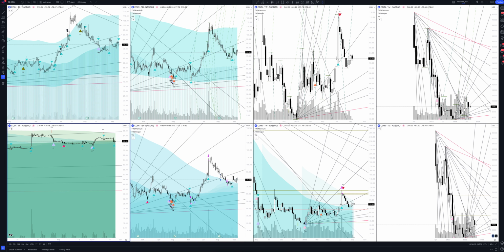Coinbase forecast, (COINBASE GLOBAL, INC) analysis today and 2024. Coinbase Global Inc Price predict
In this video you will see a complete overview and professional analytics of Coinbase on all time intervals, and also learn how to buy or sell COINBASE GLOBAL, INC today and next week. Considering that we are analyzing monthly timeframes for COIN, this will help you make forecasts for any time interval. Whether you are a trader starting from scratch or an investment enthusiast, this video will definitely give you a complete understanding of the market situation.

If you are interested in the Coinbase price forecast for today and tomorrow, see the COINBASE GLOBAL, INC analytics on the hourly interval.
If you are a trader and you are interested in the price forecast Coinbase for the day, look at the analytics COINBASE GLOBAL, INC on the daily timeframe.
If you are an investor and you need a price forecast Coinbase Global Inc for a week, look at the analytics COINBASE GLOBAL, INC on a weekly interval.
If you are a professional investor and you are interested in the Coinbase Global Inc price forecast for 2023, see the COIN analysis on a monthly interval.

All analytics are done using the professional trading indicator The Waved™ Premium. In it you will find trading signals for COINBASE GLOBAL, INC, VSA analysis Coinbase Global Inc, technical analysis COIN, divergence signals for COIN, review of trading patterns. And you will find out whether the price will goes up or down in the near future. Coinbase Global, Inc. operates as a secure hosted bitcoin wallet to purchase and use bitcoin. It provides merchant tools that enable companies to accept payments in bitcoin by incorporating a single button. The company was founded by Brian Armstrong in 2012 and is headquartered in San Francisco, CA.